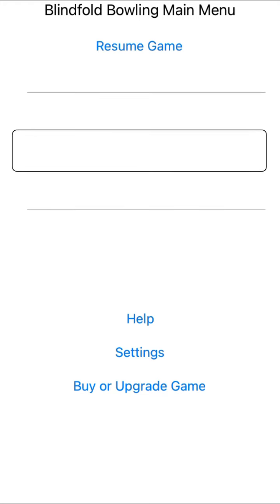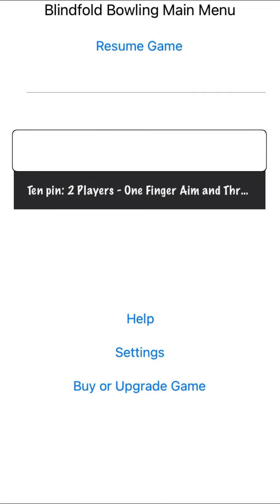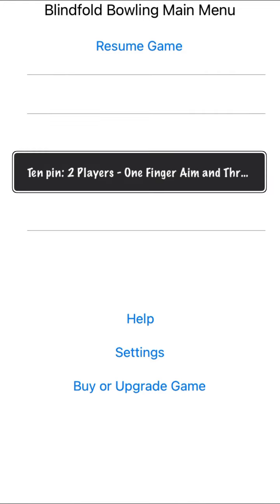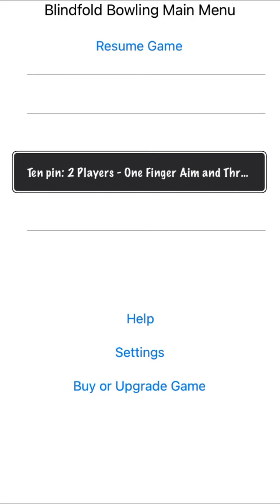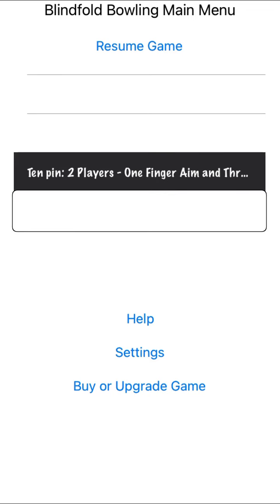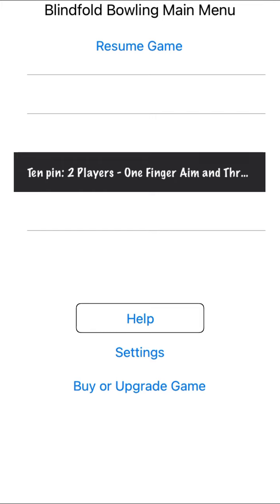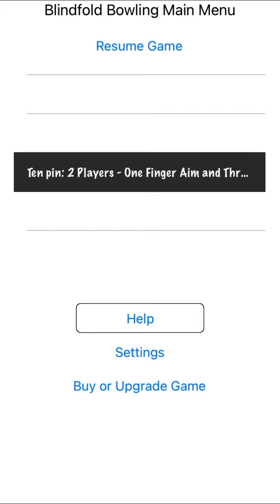BowlingGame for blind BestEverGameForBlind Game Blind￼